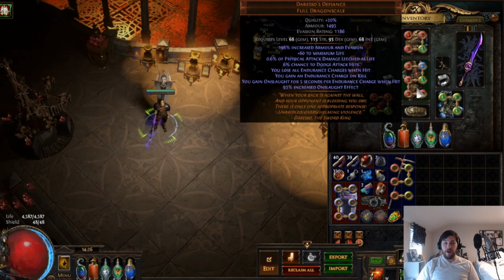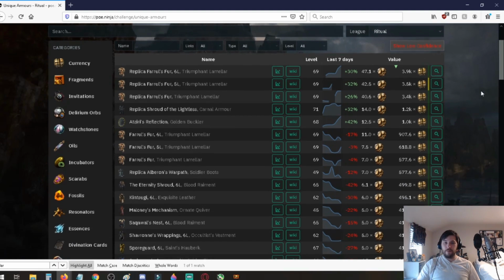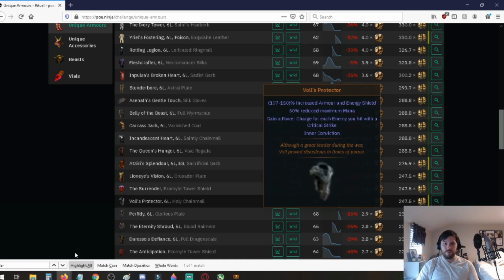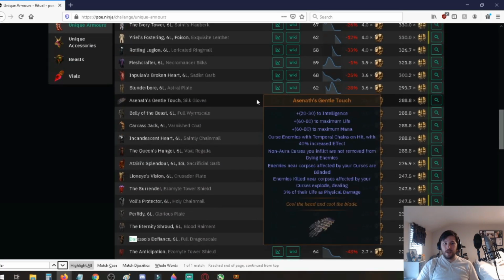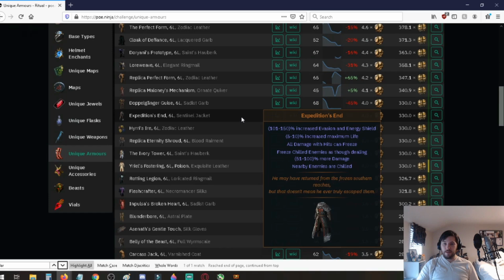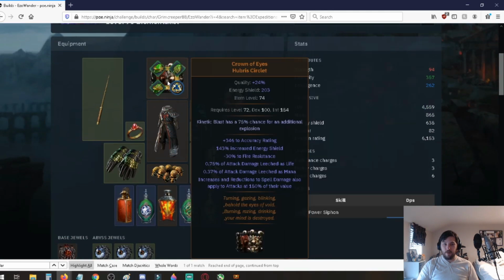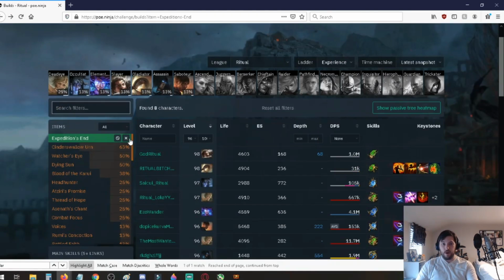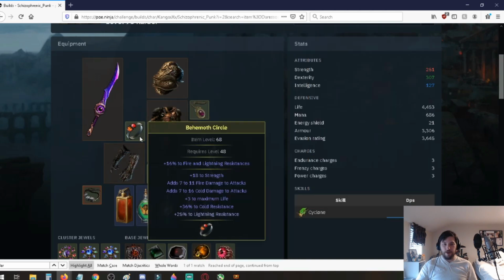How To Pick The Best Armor For Your End Game Build In Path of Exile (Path of Exile)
In this video I go over how to find your build's best uniques and other steps to research how to upgrade your build.

poe.ninja is a great resourse! pathofexilegame pathofexile behindeyesgaming Path of Exile